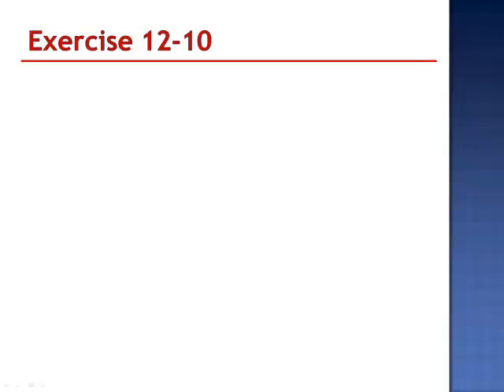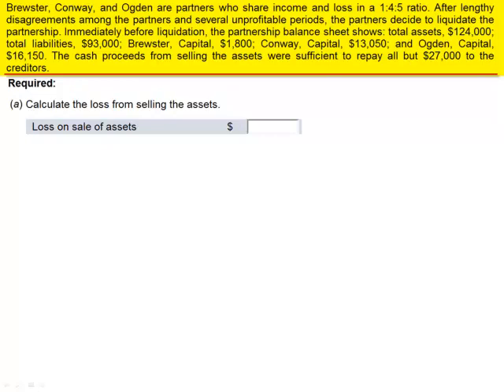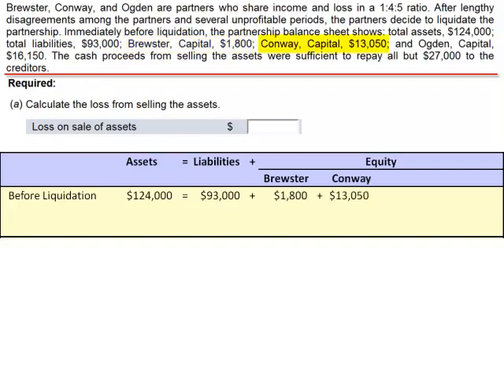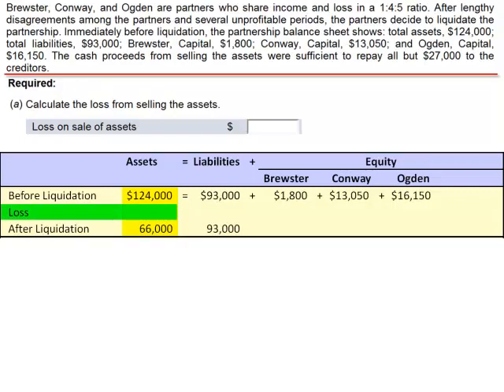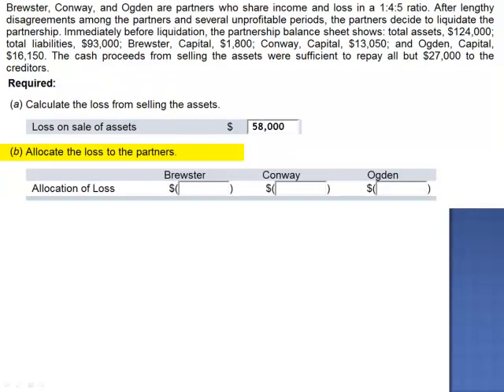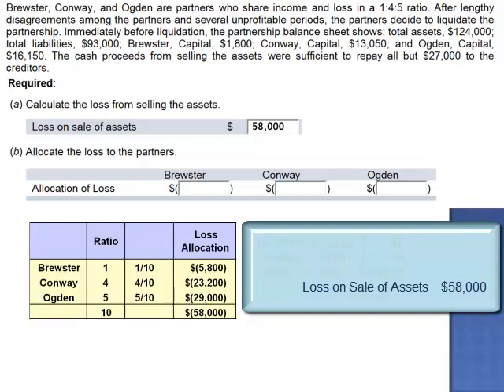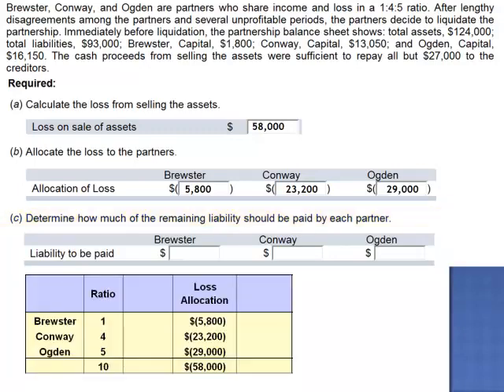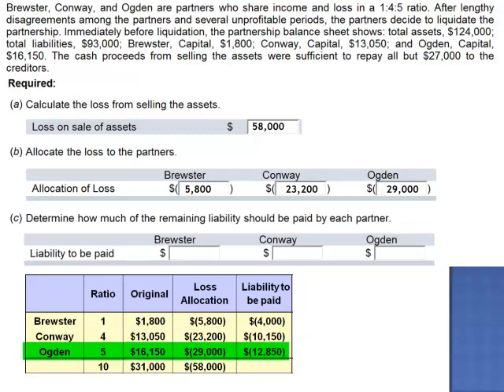Chapter 12 Homework B (Question #3) Excercise 12-10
Tuttle, Ritter, and Lee are partners who share income and loss in a 1:4:5 ratio. After lengthy disagreements among the partners and several unprofitable periods, the partners decide to liquidate the partnership.

(a)  Calculate the loss from selling the assets. (Input the amount as positive value. Omit the "$" sign in your response.)

(b)  Allocate the loss to the partners. (Losses should be indicated by a minus sign. Omit the "$" sign in your response.)

(c)  Determine how much of the remaining liability should be paid by each partner. (Input all amounts as positive values. Omit the "$" sign in your response.)